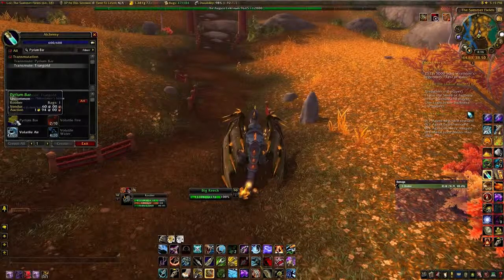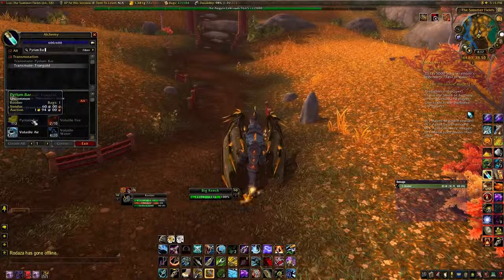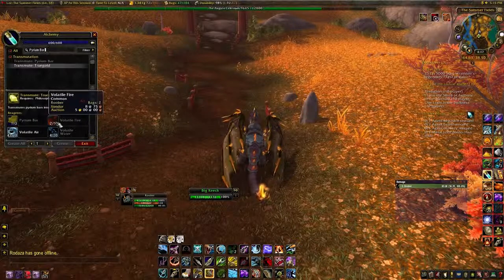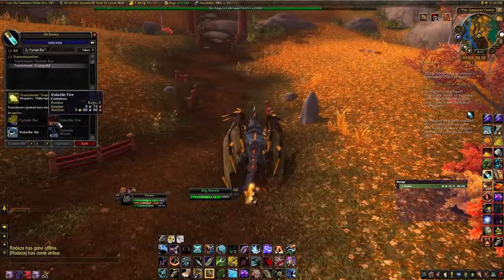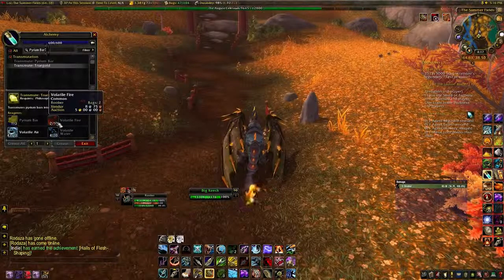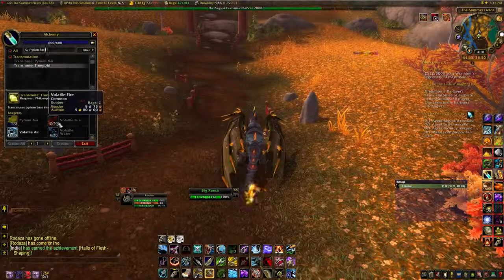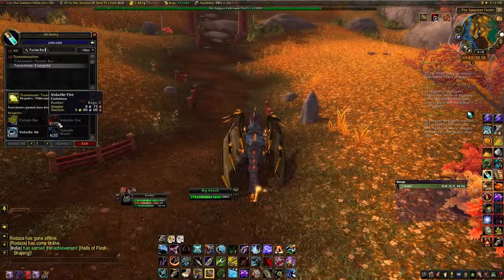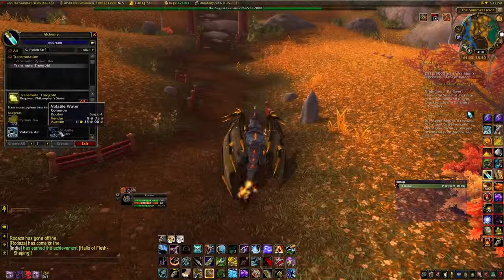How to: True Gold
Get Unlimited Web Hosting for only £2.99 per month of £24.91 per year and get a .co.uk domain free for 1 year! to find out more.